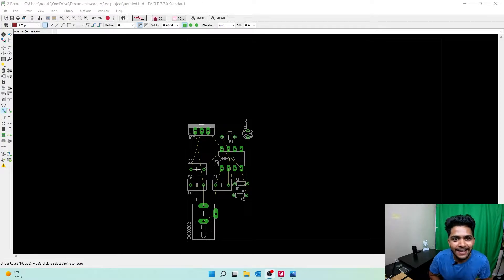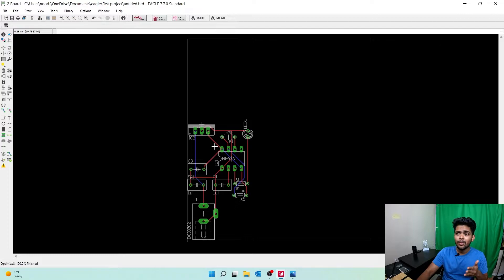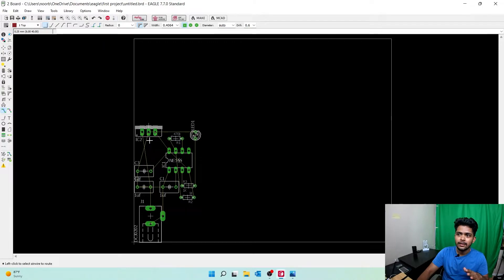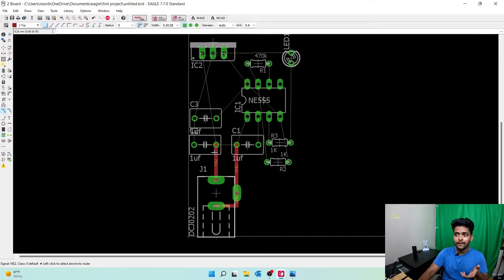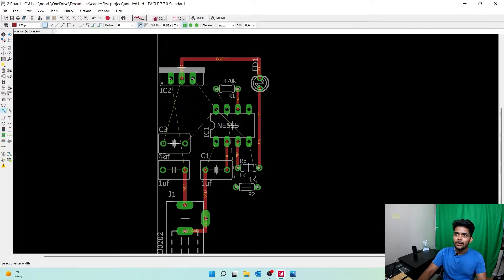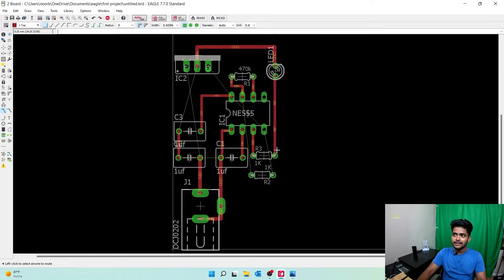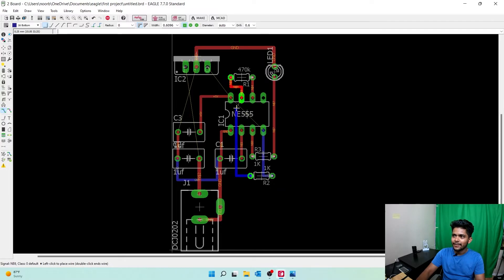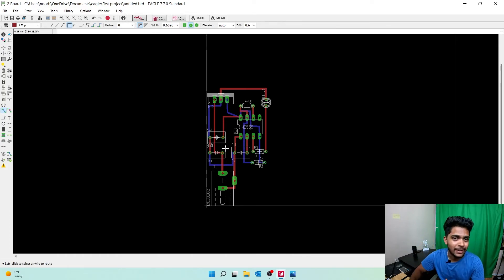How to create a Gerber File in Eagle PCB Design Software